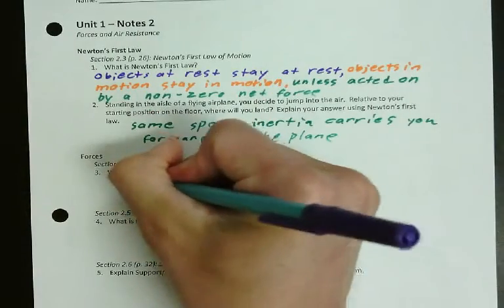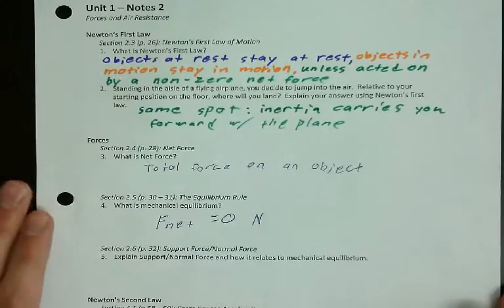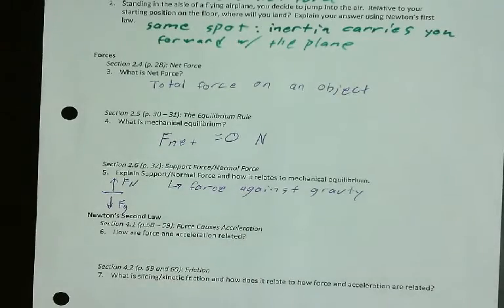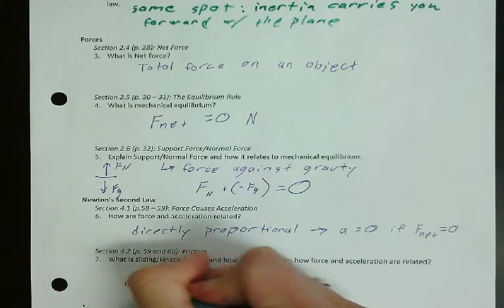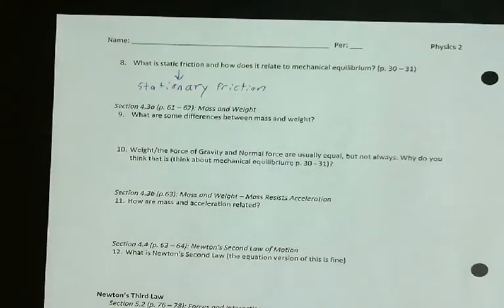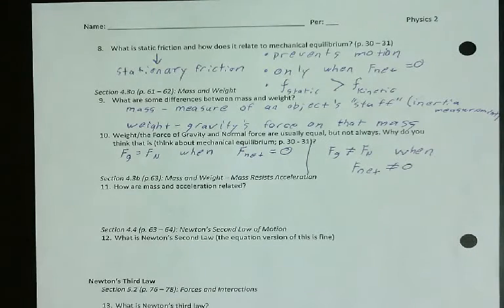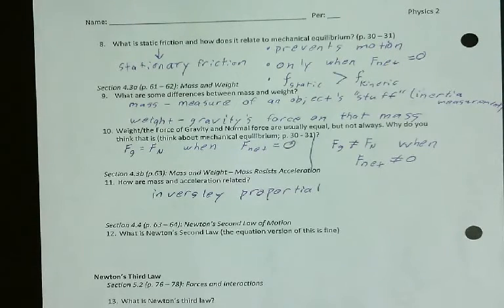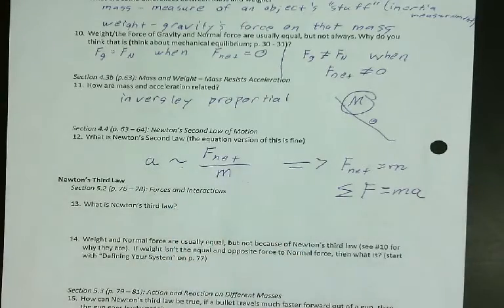Physics 2 - Motion Review - Notes 3: Forces - Newton's 2nd Law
Mr. B discusses Newton's 2nd Law